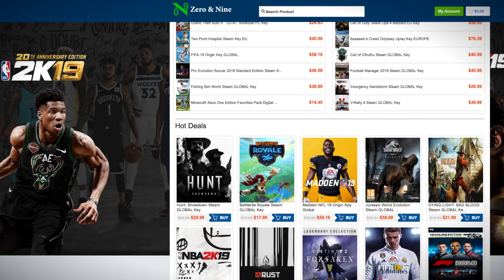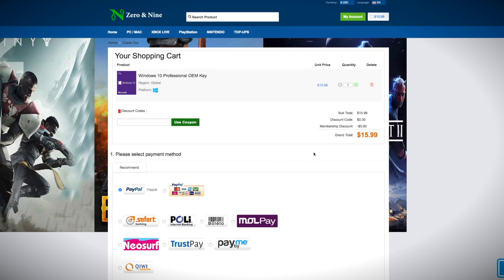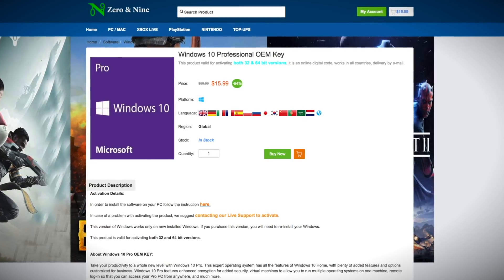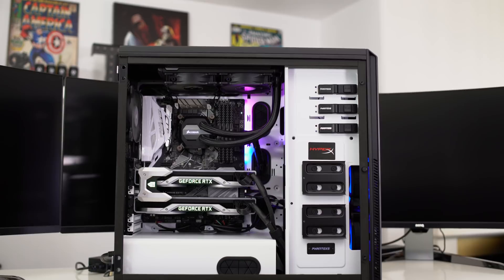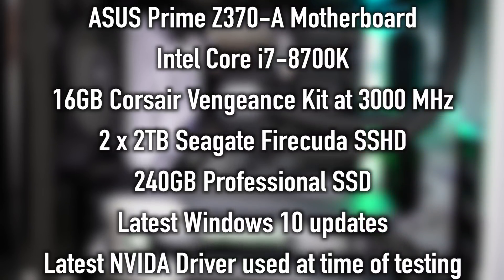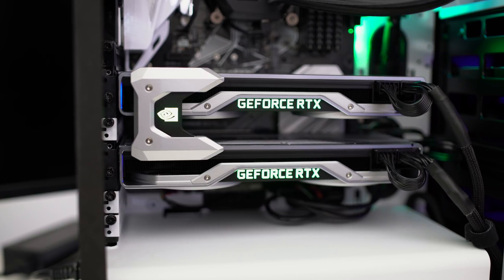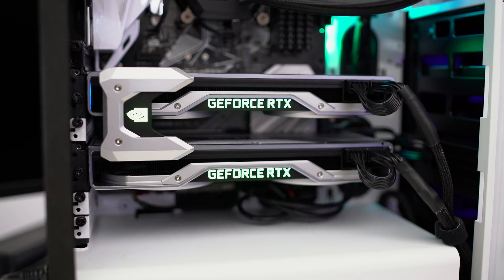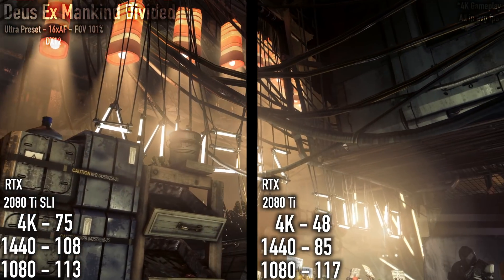NVLINK SLI - The Key To 4K Gaming At A Cost!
Windows 10 Professional OEM Key